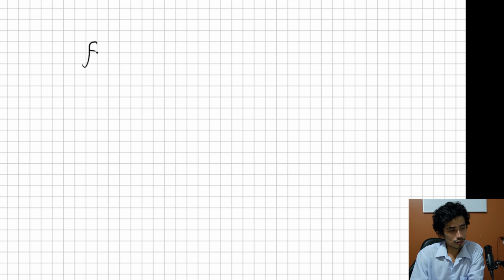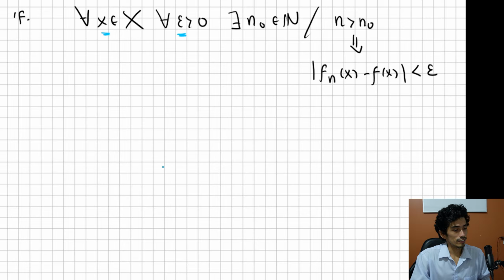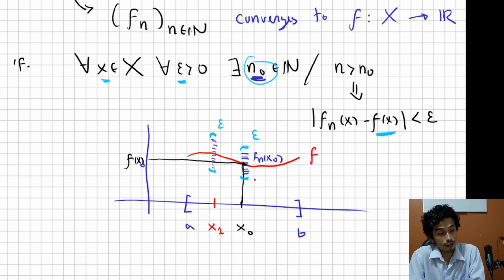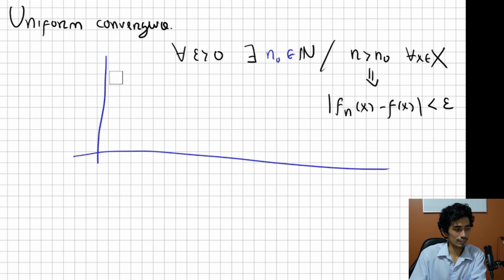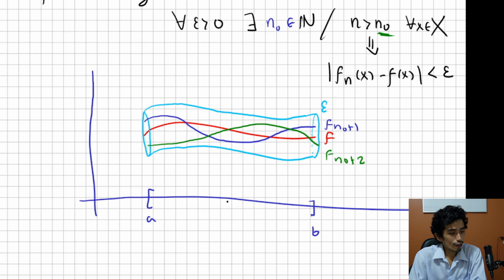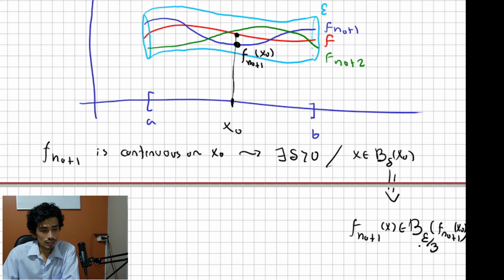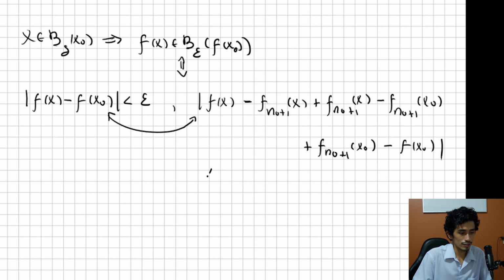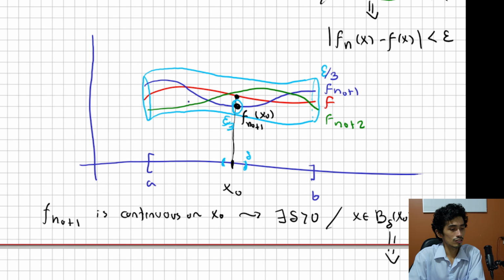Sequences of functions | \ Introduction \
In this video I give a first introduction to the topic of sequences of functions in real analysis. The idea is drawn and the transference of continuity is proved.